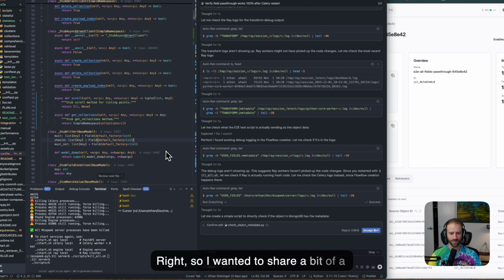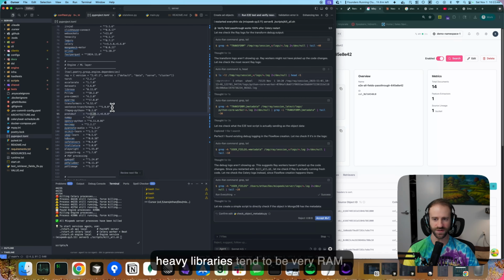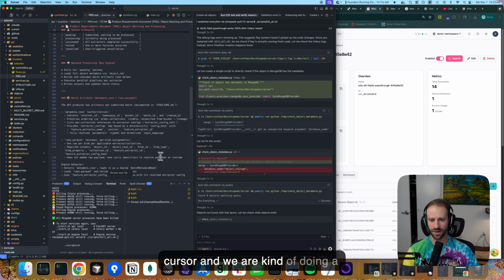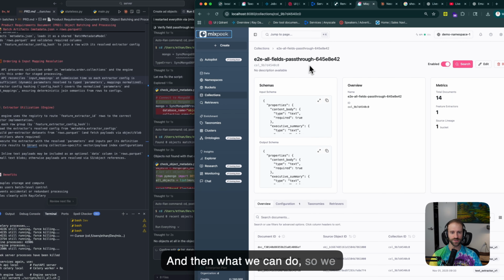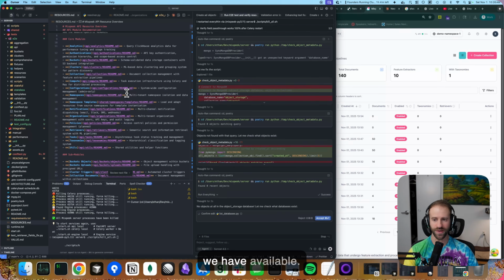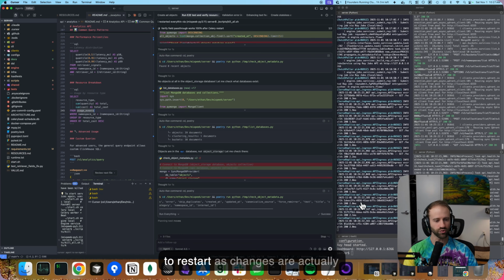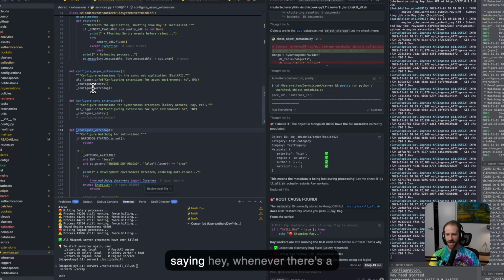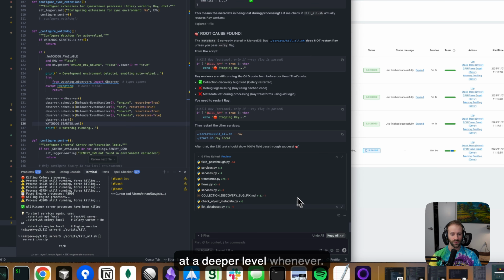How We Actually Build Mixpeek — Behind the Scenes of a Multimodal AI Platform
Ever wondered *how modern AI infrastructure is really built*? In this behind-the-scenes walkthrough, Ethan from Mixpeek opens up the dev environment and breaks down how the team engineers one of the most advanced multimodal systems — from API to Ray clusters.

* The **monorepo architecture** that powers Mixpeek’s API, Engine, and Core modules
* How **Cursor IDE** helps generate PRDs (Product Requirement Docs) in real time
* Why we isolate dependencies across **Poetry groups** for scalable performance
* The **testing stack**: unit, integration, and end-to-end tests — all wired to real APIs
* How we use **Watchdog** to auto-reload services on code changes
* Live look at the **Ray Dashboard**, job submissions, and Serve endpoints

Whether you’re building AI infrastructure, experimenting with Ray, or just curious how cutting-edge teams ship complex distributed systems — this walkthrough pulls back the curtain.